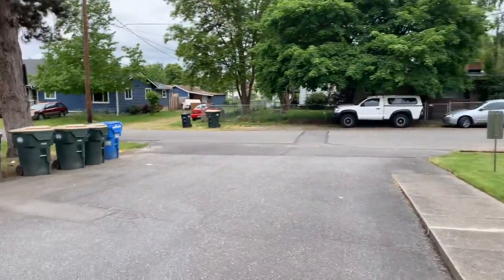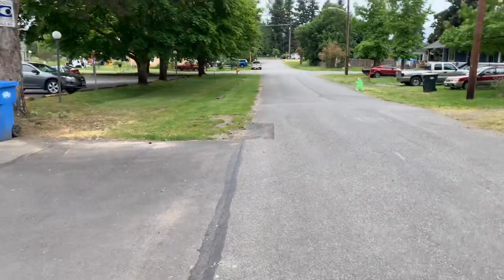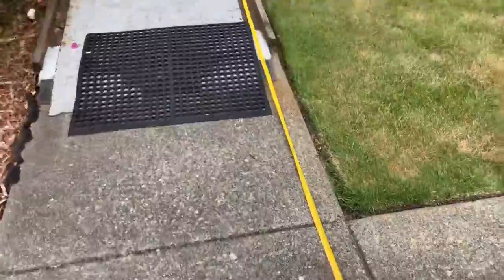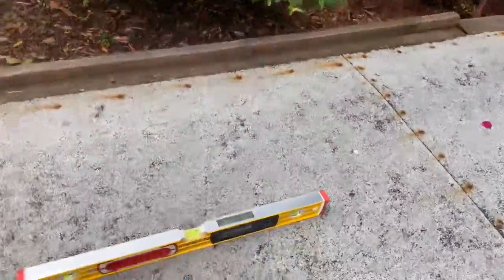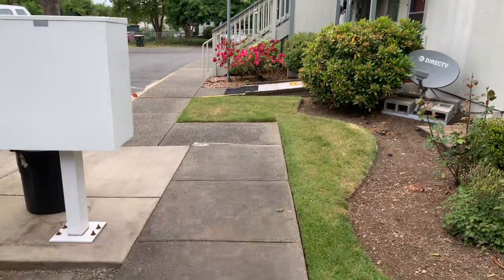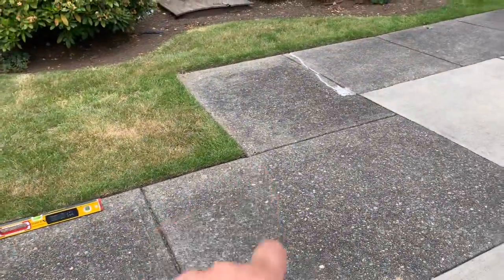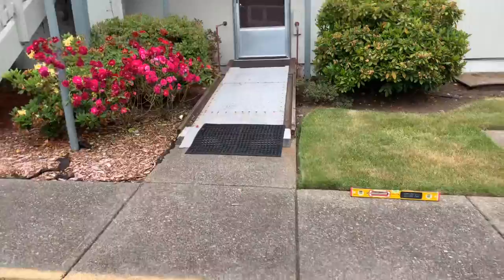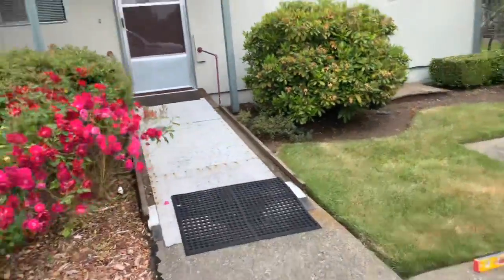24860_Rainier Apts Unit 2_C